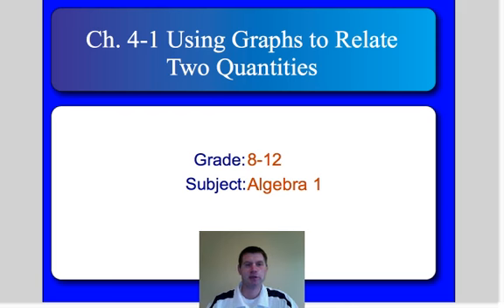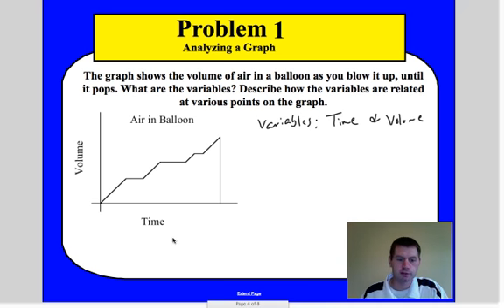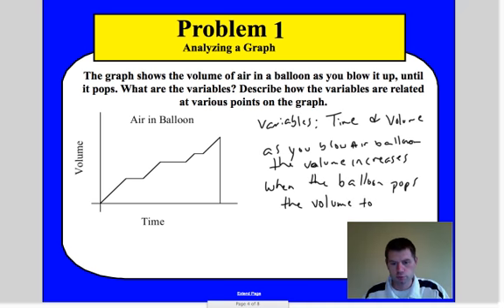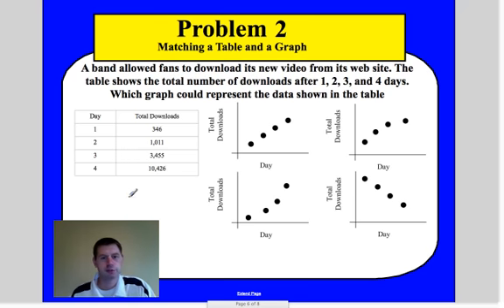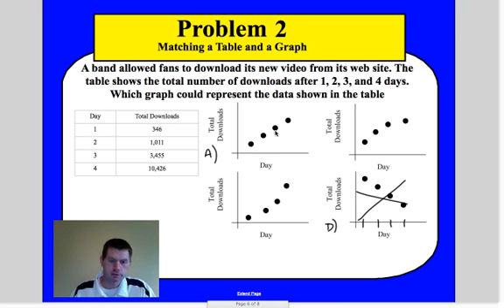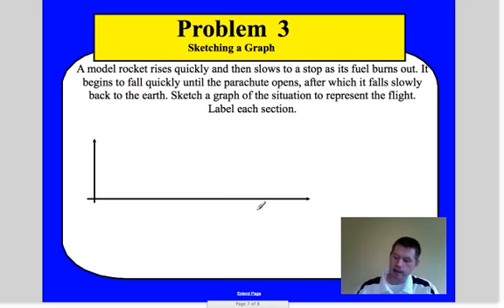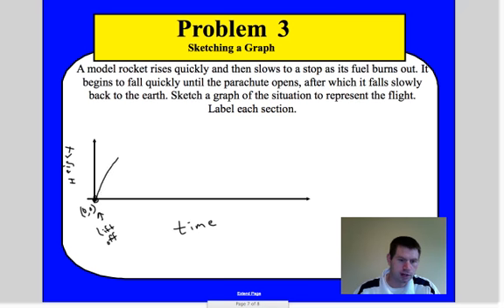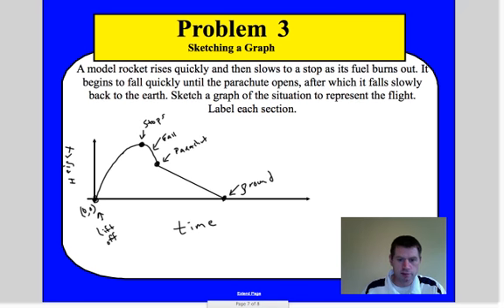Ch.4-1 Using Graphs to Relate Two Quantities.mp4